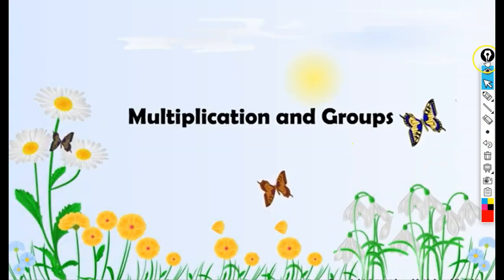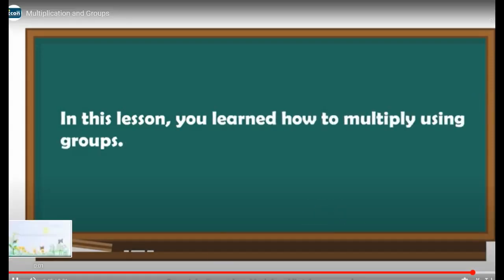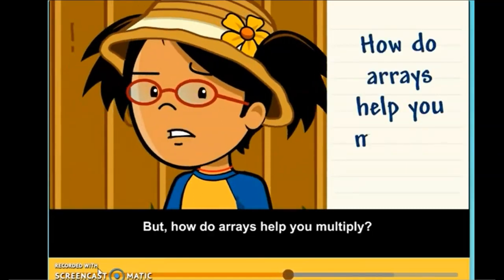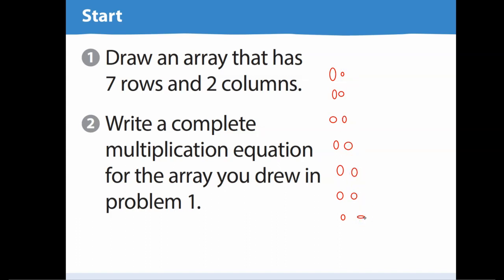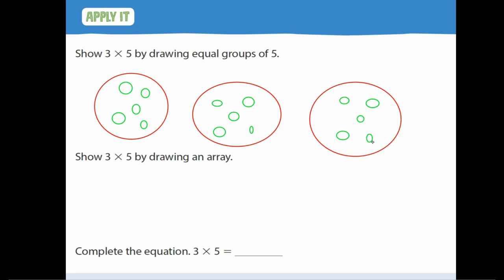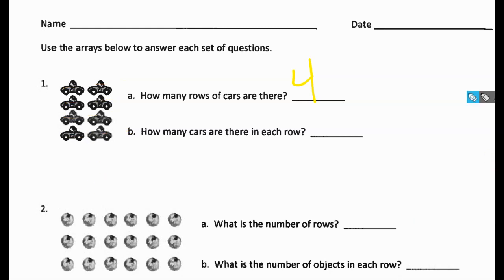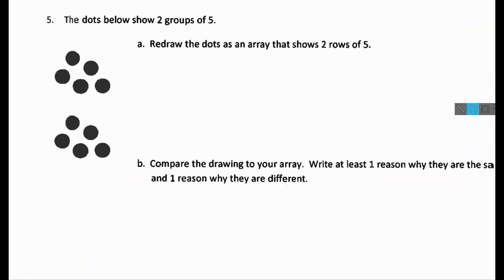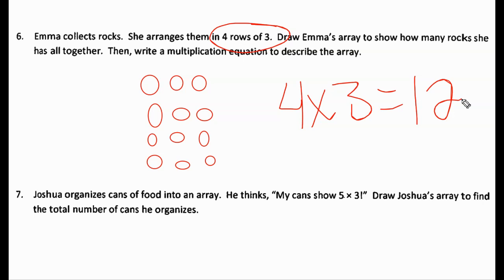3rd Grade Math Lesson 4 Session 3 video